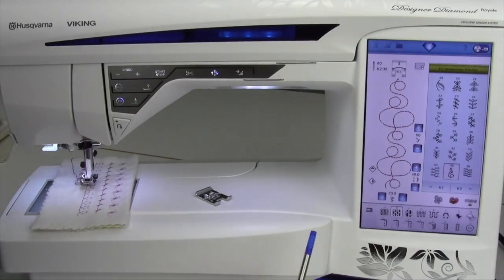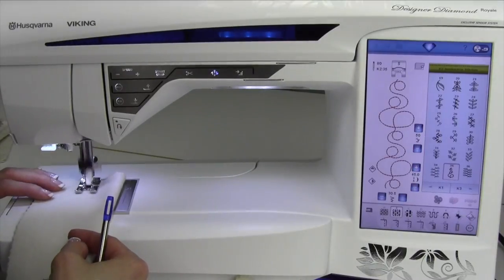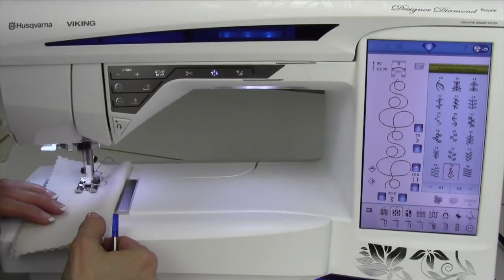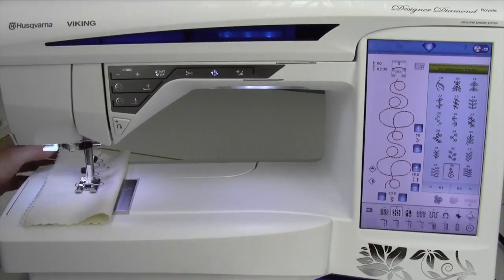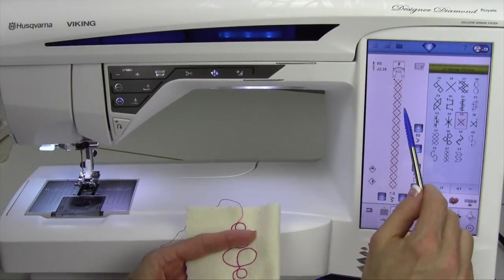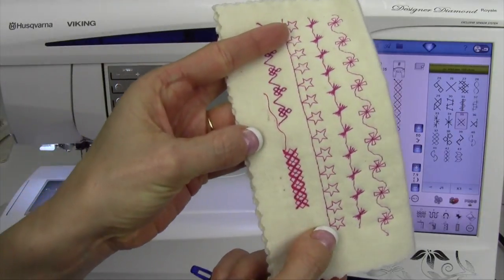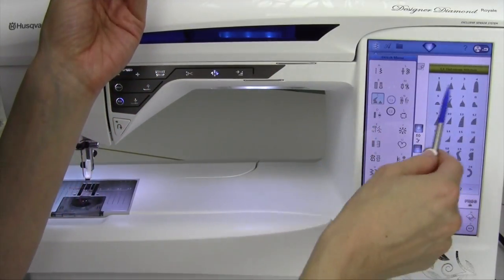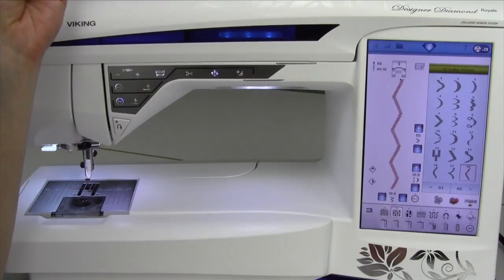Husqvarna Viking Designer Diamond 41 Decorative Stitches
This video is about Husqvarna Viking Designer Diamond 41 Decorative Stitches